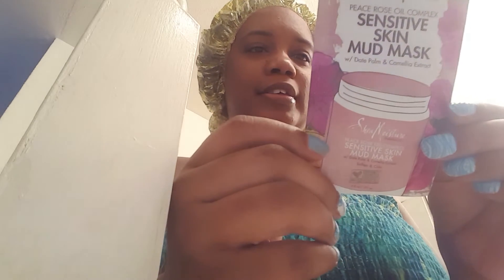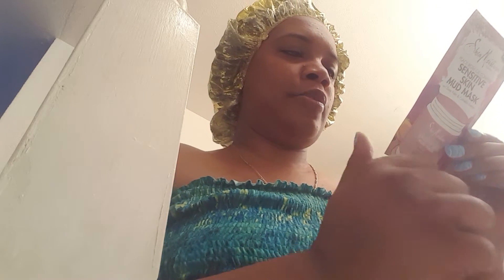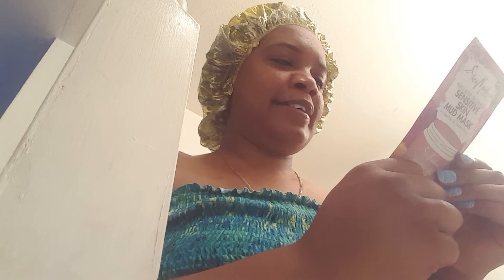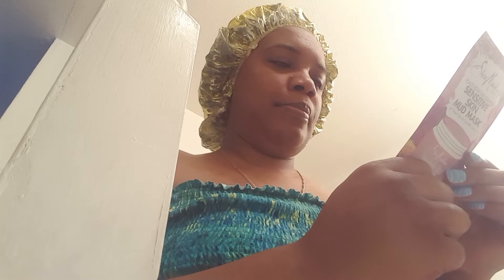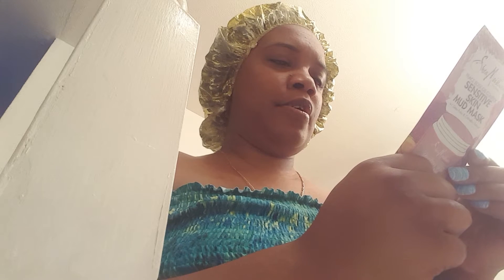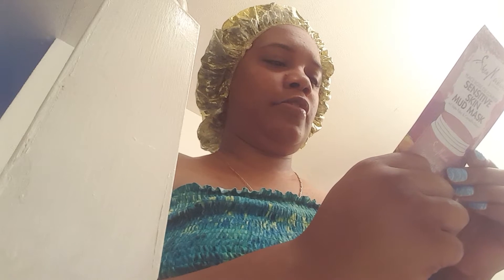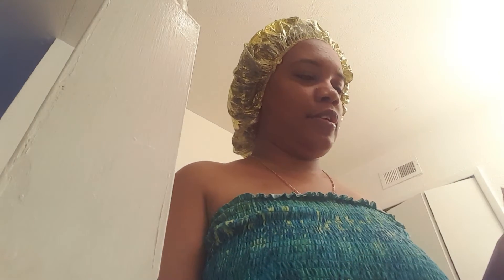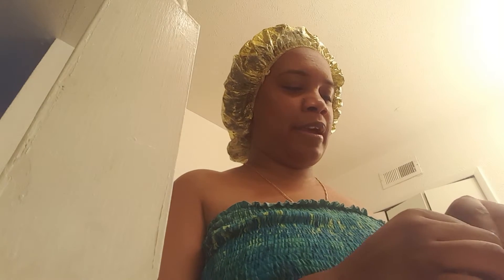Shea moisture sensitive skin mud mask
Friend mail from onlyinmydreams